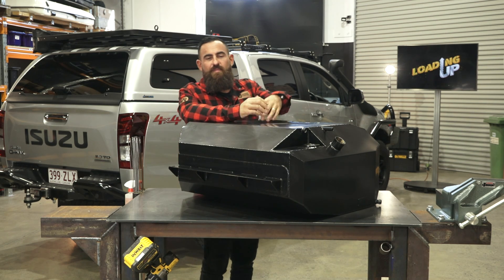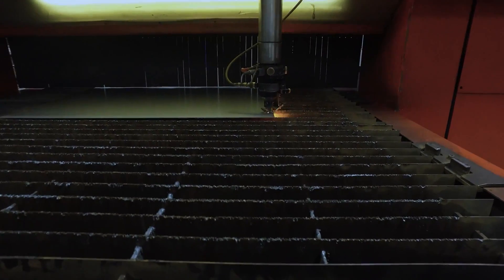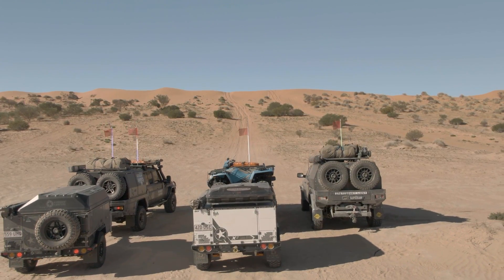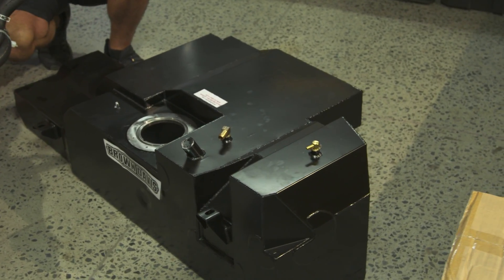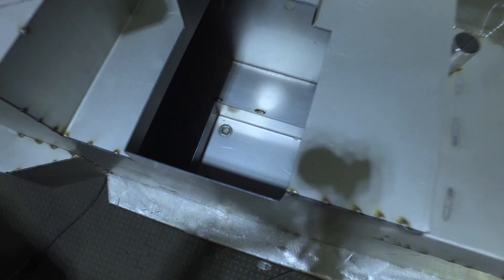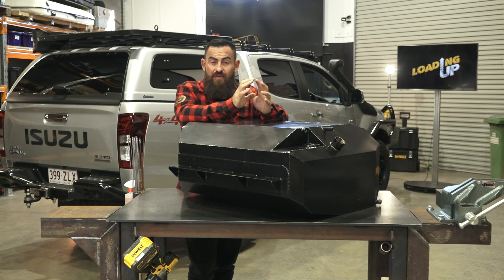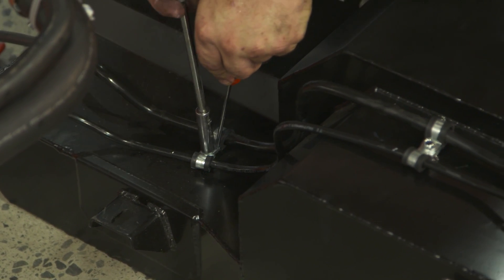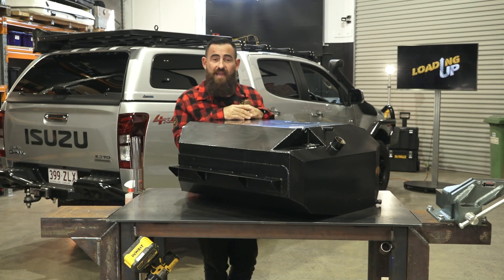Long Range Fuel Tanks For Touring - Loading Up 41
When you're out touring, fuel should be the least of your worries, which is why we fit long-range fuel tanks from Brown Davis.